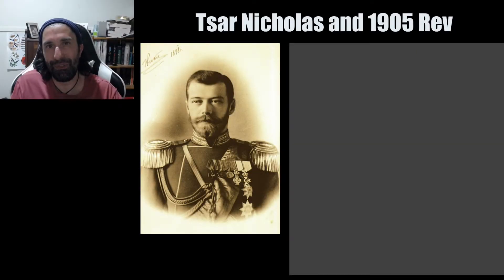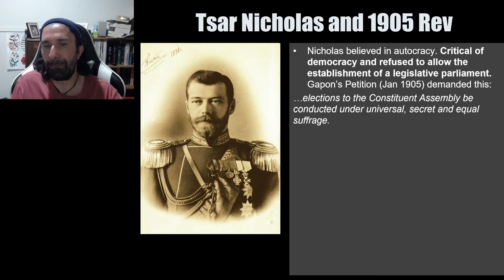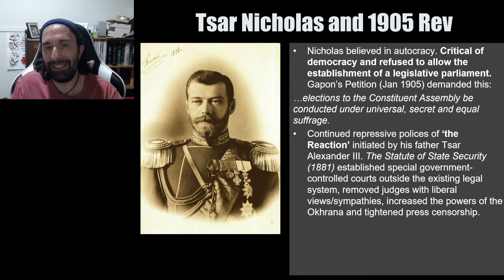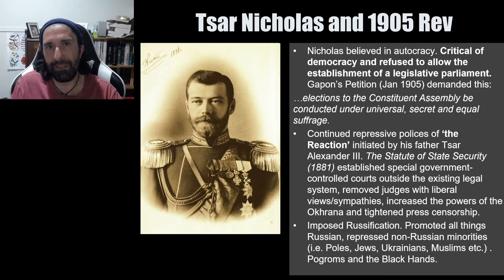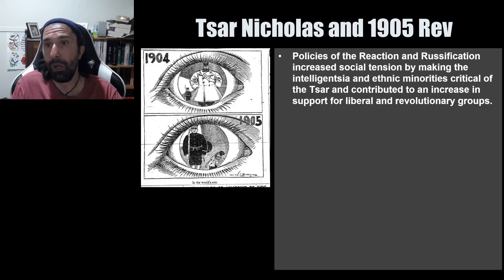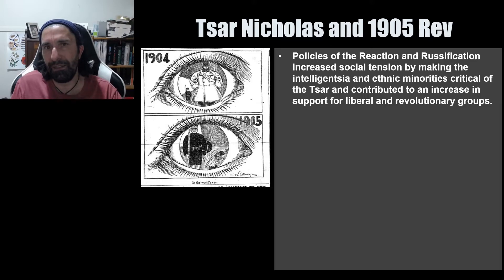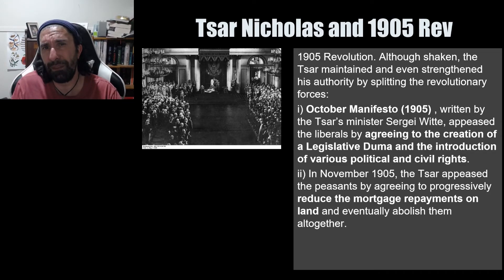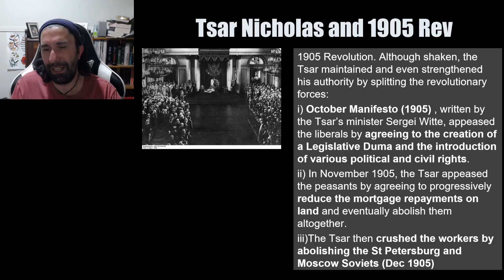Tsar Nicholas II and the 1905 Revolution.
Introduction 00:00
Tsar and Autocracy 00:28
The Reaction 01:37
Russification 03:11
Consequences of the Reaction and Russification 04:12
Refusal to Implement Reforms for Workers 05:10
The Recession 1890s to 1907 05:10
The Russo-Japanese War 06:24
Tsar Retaining Authority after the 1905 Revolution 08:05
The October Manifesto 1905 08:22
Tsar Promises to Reduce Mortgage Repayments for Peasants (Nov 1905) 09:12
Tsar Crushes the Workers' Soviets 09:36

This video summarises how Tsar Nicholas II contributed to the 1905 Revolution. It is a study aid for the Year 12 VCE History: Revolutions subject.